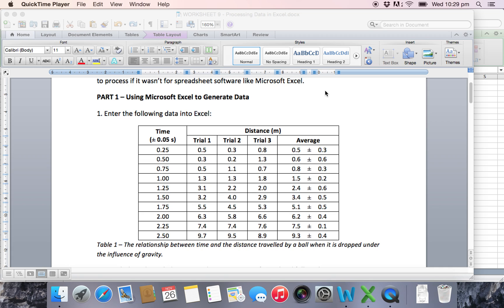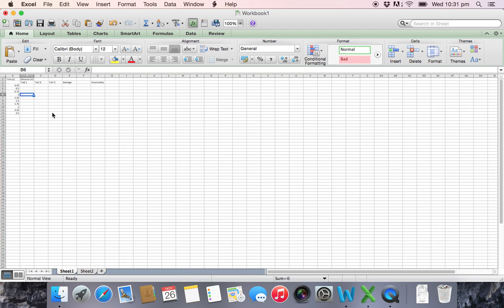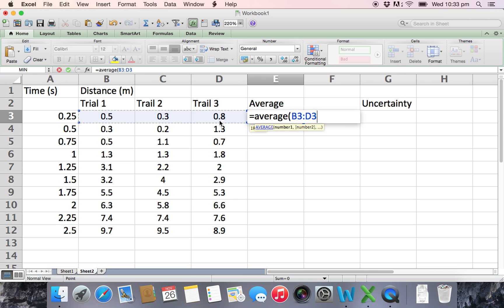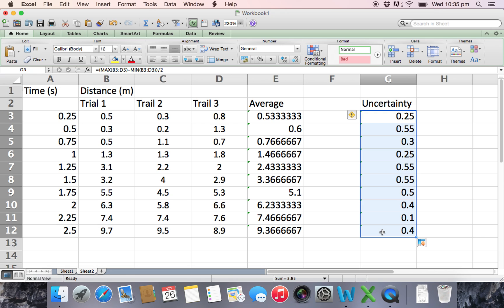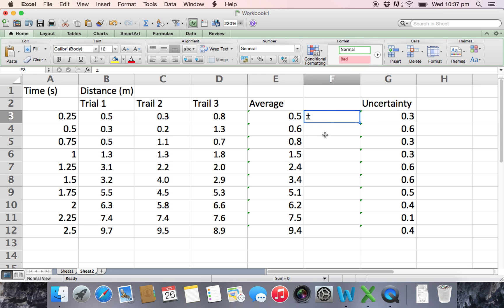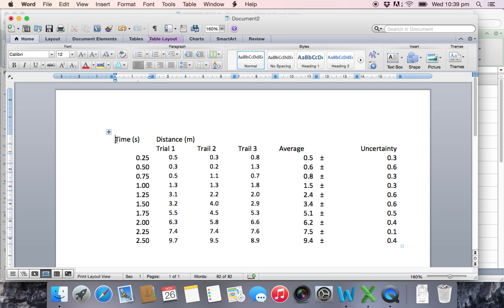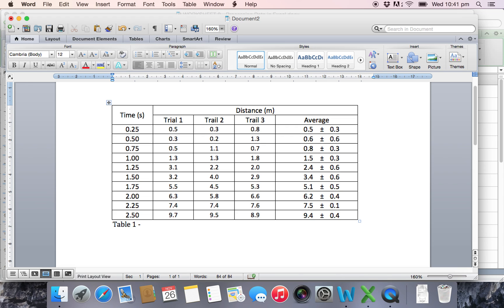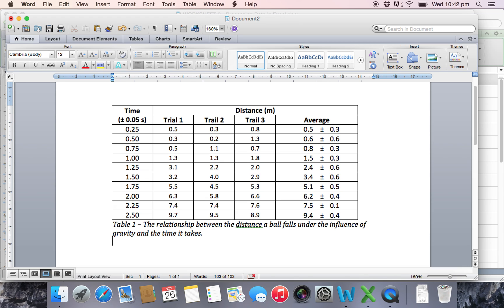Processing Data in Excel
A video on how to take scientific data and process it in Microsoft Excel.